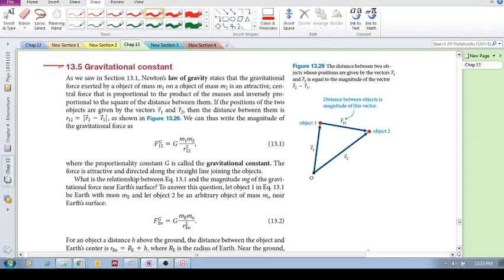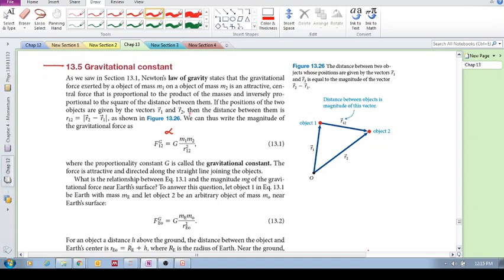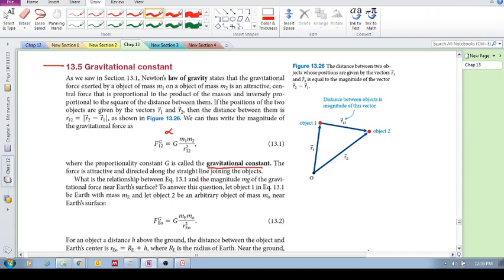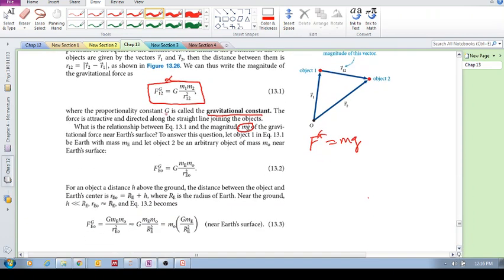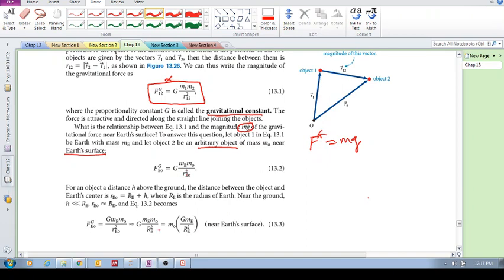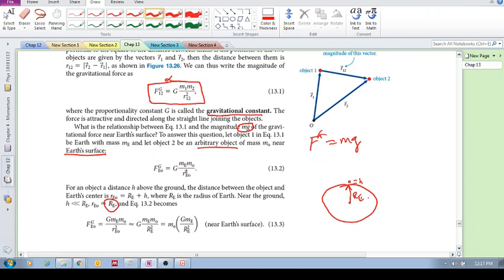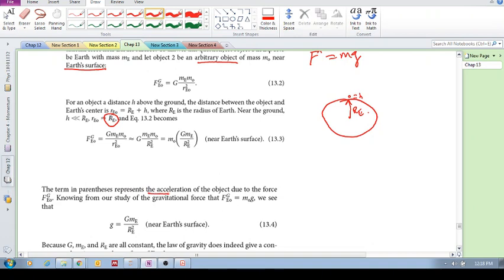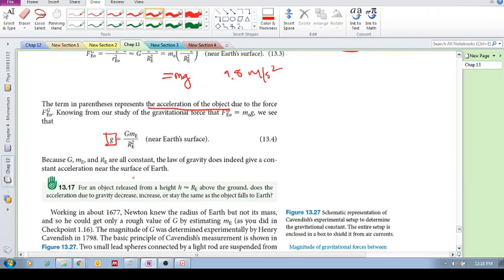Chap 13.5 - Gravitational constant (a): Where does g come from in F = mg?